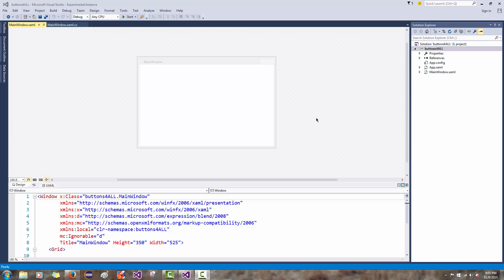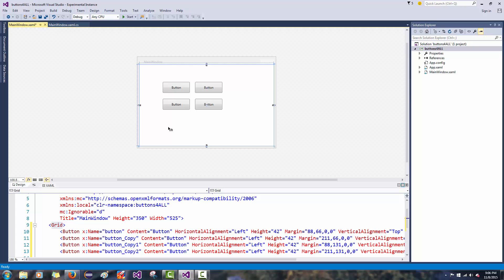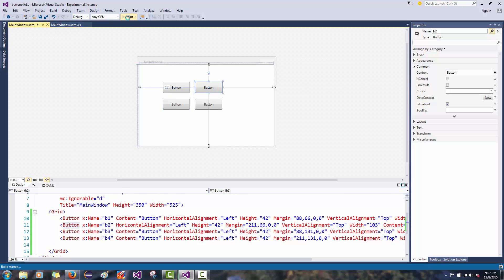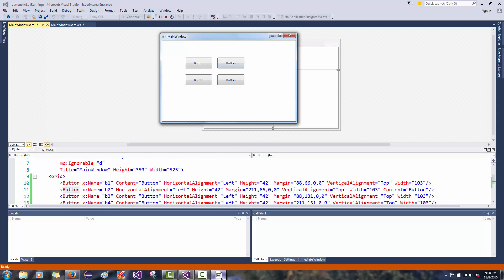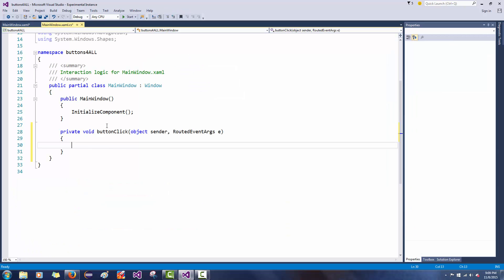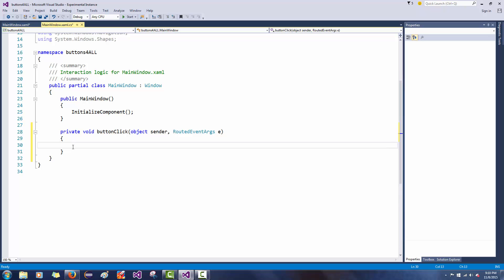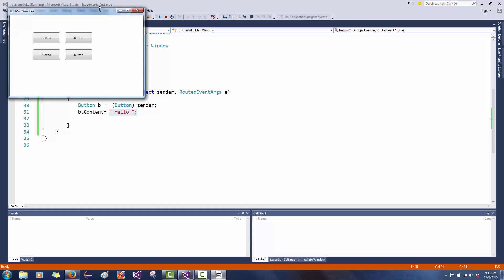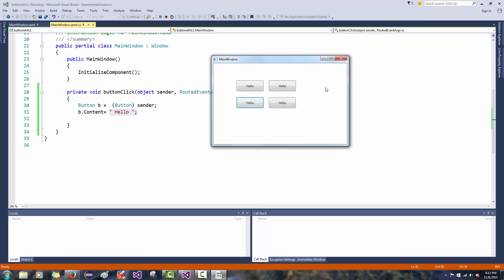Visual Studio C# WPF buttons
Intro to having buttons share a piece of code.